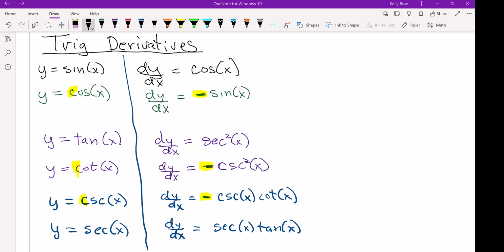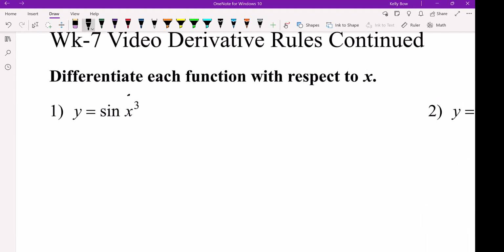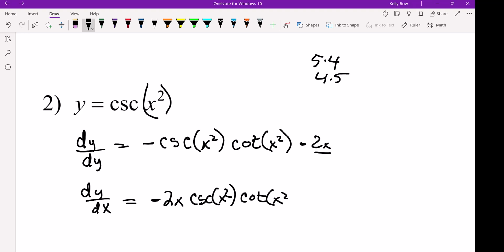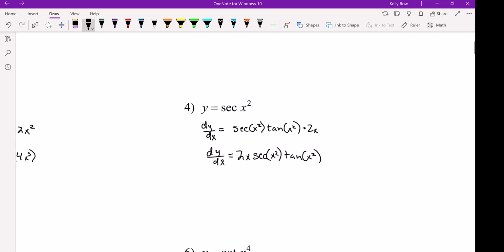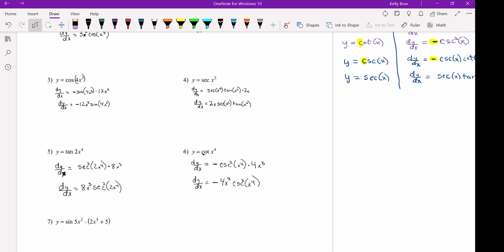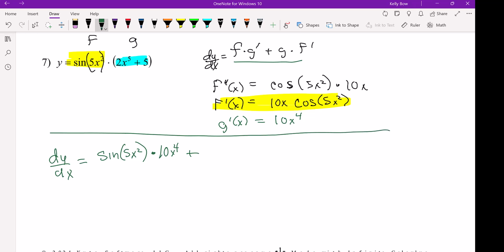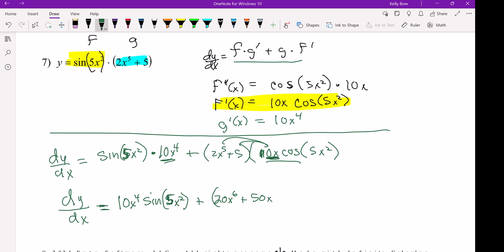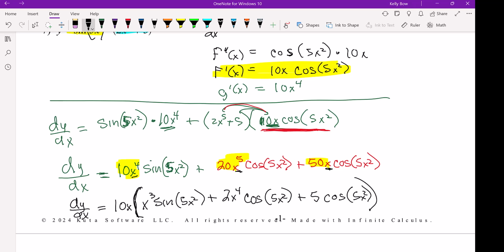Trig Derivatives - Wk-7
This video shows how to find the derivatives of the six Trig Functions and I show how to find the derivative of a Trig Function when it is a factor in a Product Rule.